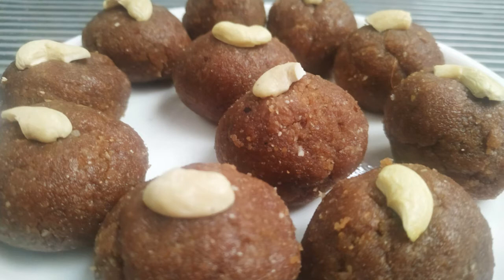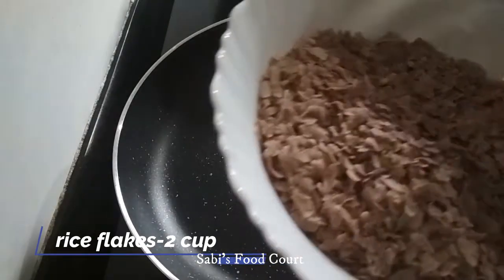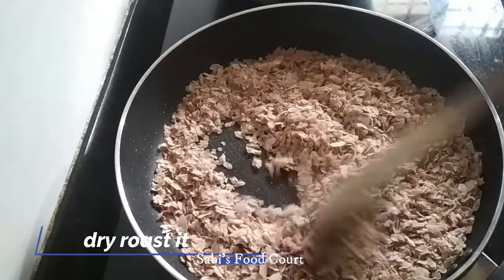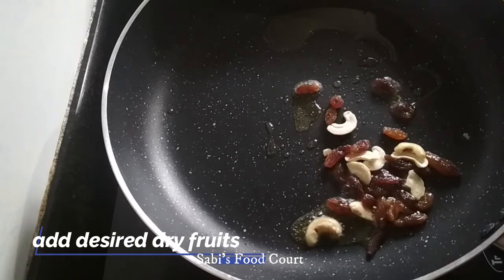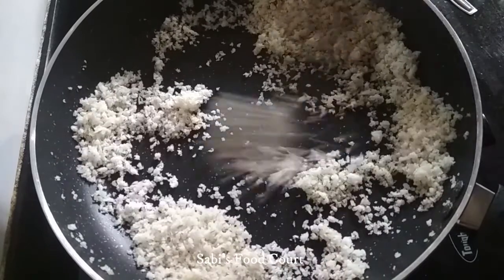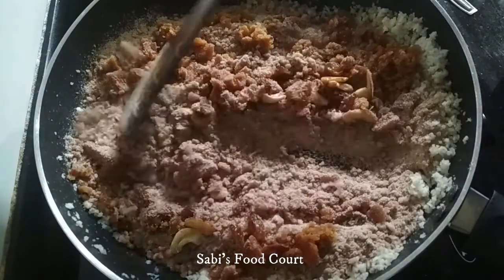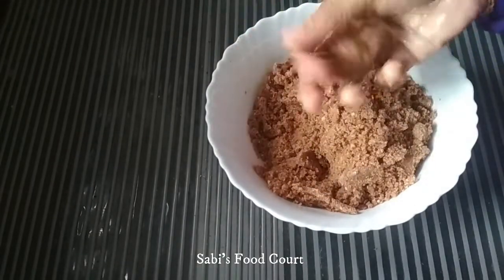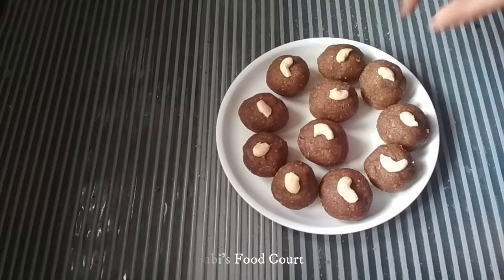അവിൽ ലഡു | AVIL LADDOO | SWEET DISH | MALAYALAM 😋😋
Ingredients
Rice Flakes-2 cup
Coconut-1 cup
Ghee-1 tbsp
Jaggery-3/4 cup
Dry Fruits